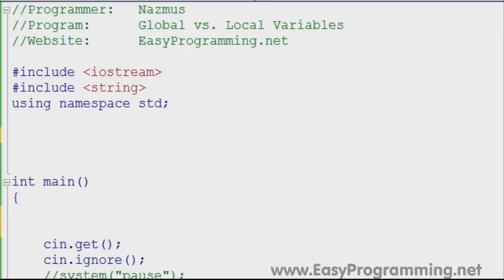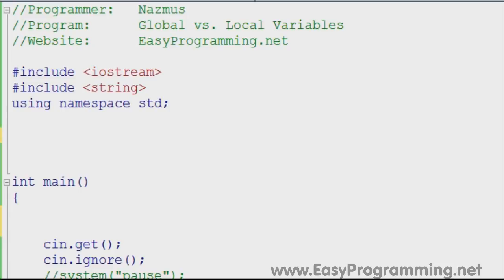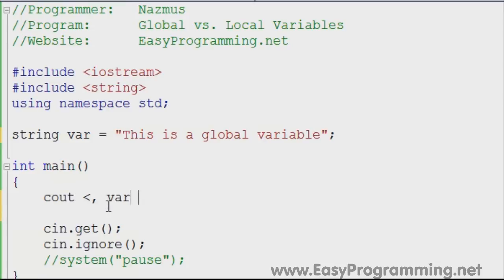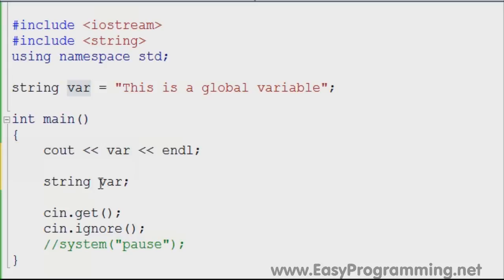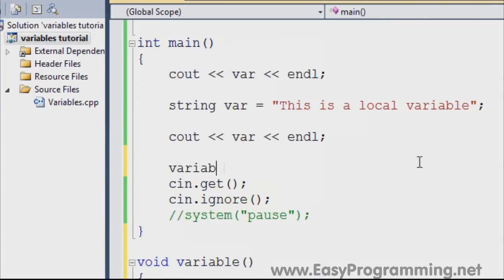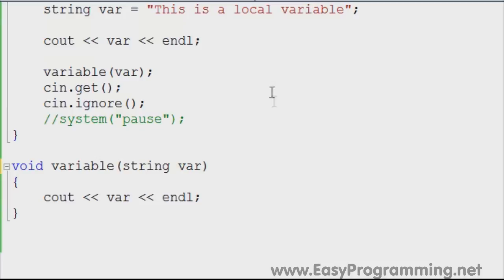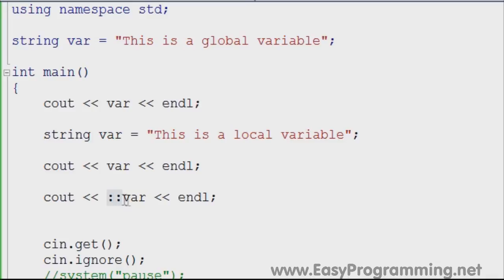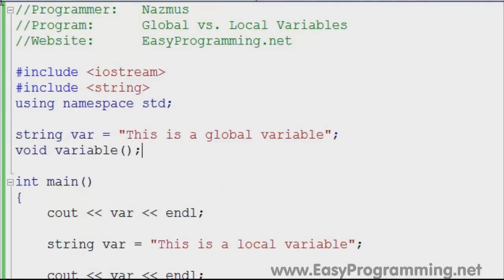Easy Programming - Beginner C++ Tutorial - Global vs. Local Variables (34)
Welcome to another Easy Programming tutorial with C++. In this tutorial I answer a request about showing some things regarding local variables and global variables in C++. It is very useful to know when to use both and how they are both used and this program will explain their uses for you.

This tutorial is also a multi-task project for me, I am using Adobe Captivate for the first time as my screen capture software and I think it went pretty well.